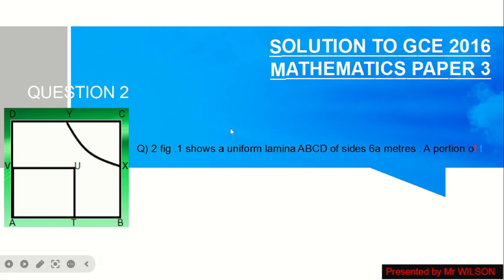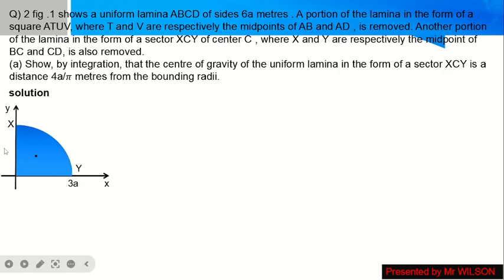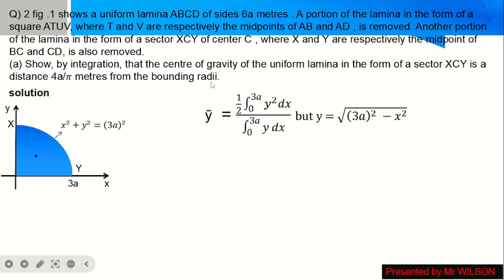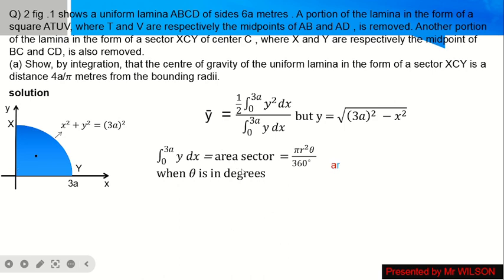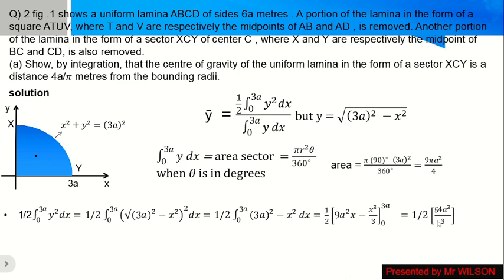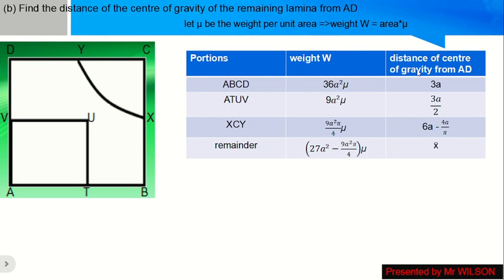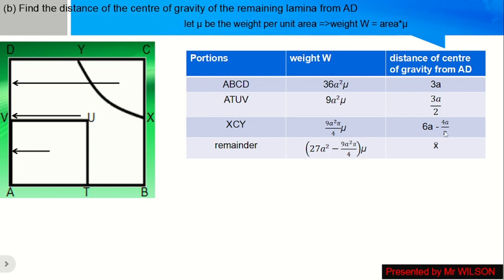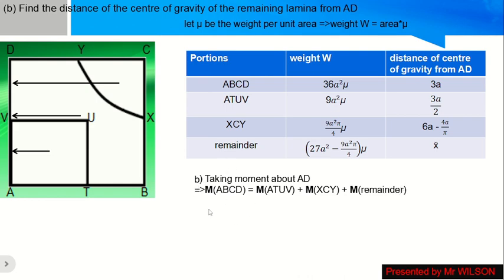CENTRE OF MASS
You will learn how to prove by integration haw to calculate the area of a sector and understand more on centre of mass